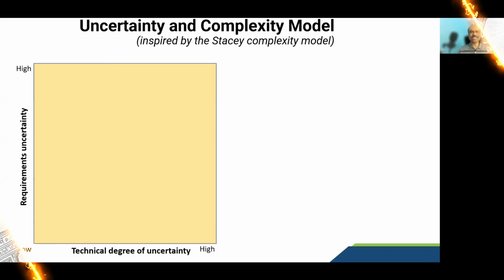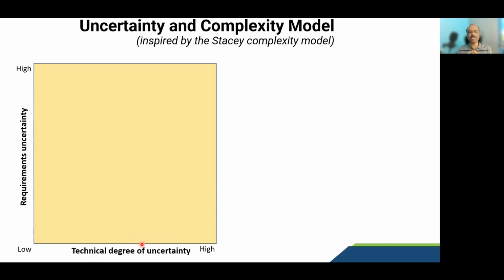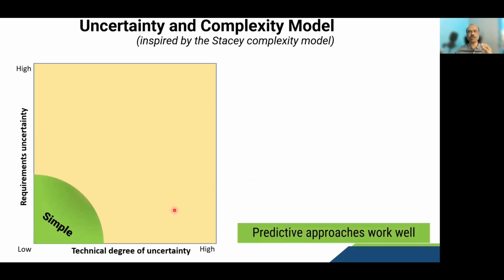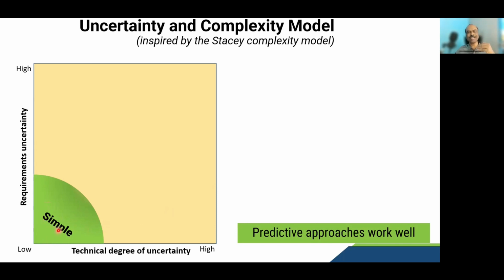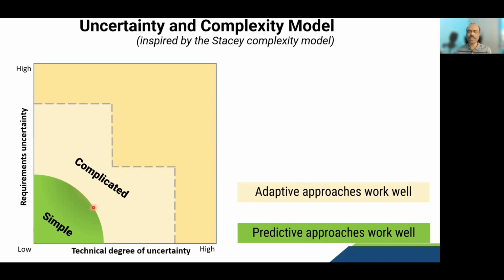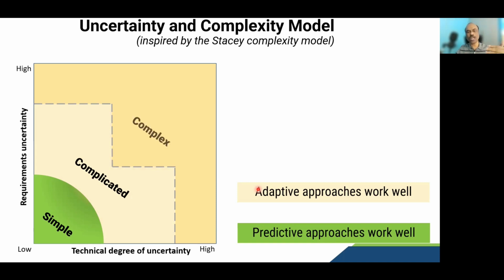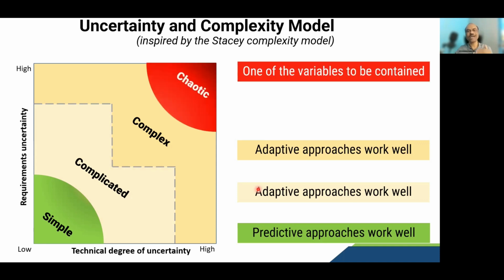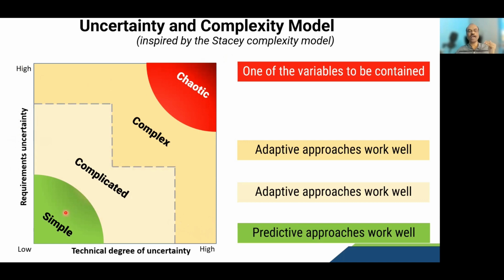PMP Exam Prep: Uncertainty and Complexity Model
The latest PMP exam content outline covers predictive approach, agile approach and hybrid approach. So, it is important to understand the difference between predictive and agile from the PMP exam point of view. In this video, I have discussed about the Uncertainty and Complexity Model explained in the Agile Practice Guide. This uncertainty and complexity model is based on the Stacey complexity model. Here, we discuss about simple, complicated, complex and chaotic projects and the approaches that work well with these kind of projects.

📅 One on One Consultation (PAID):
If you have any doubts during your PMP exam preparation, you can have a short discussion with me. During the discussion, I will help you to understand the topic that you are struggling with. If you are interested, you can fix an appointment